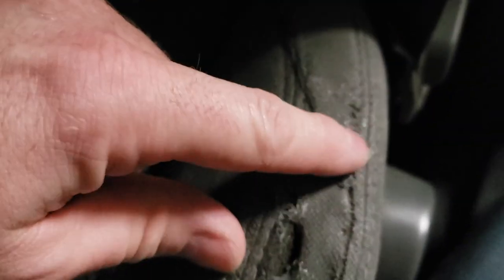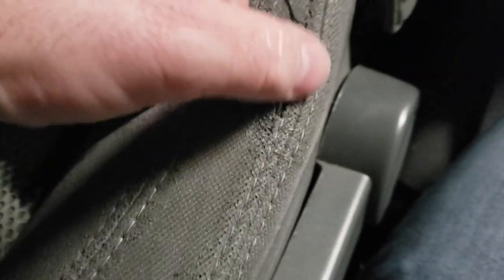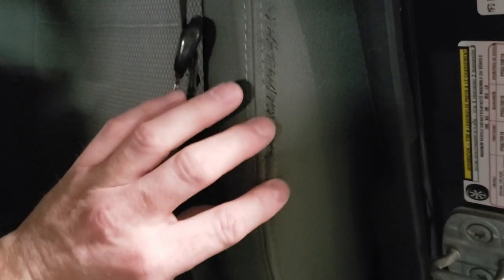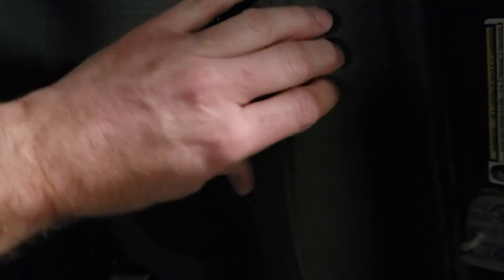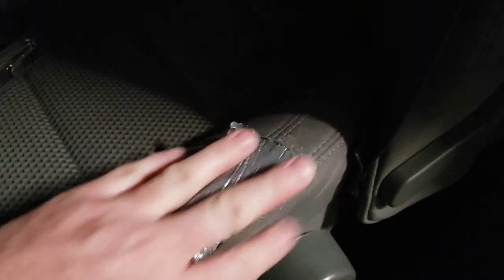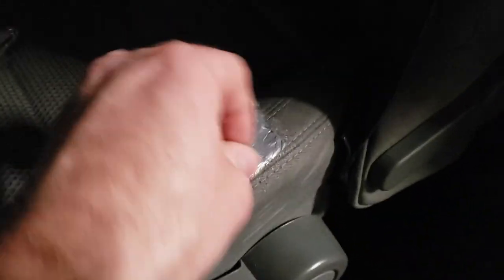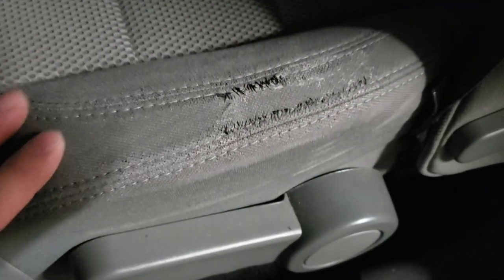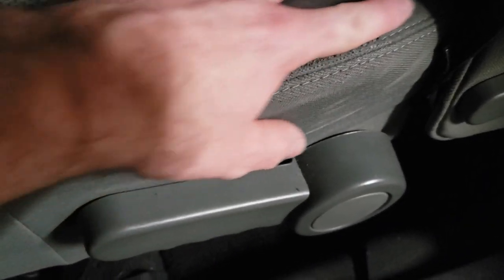How To Repair ripped upholstery/Car Seat | Tech Tip Tuesday With Streetstomper #4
This time:
A technique in making your interior a bit nicer. stitching up a shredded seat

This segment is called Tech Tip Tuesday, I will try keep these videos under 2 minutes long but that may not always be possible for every tip.